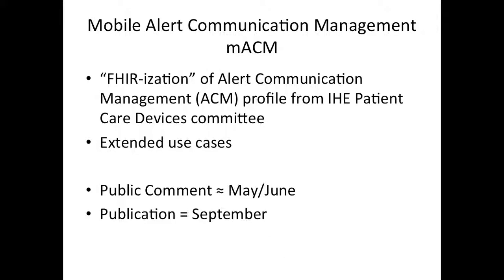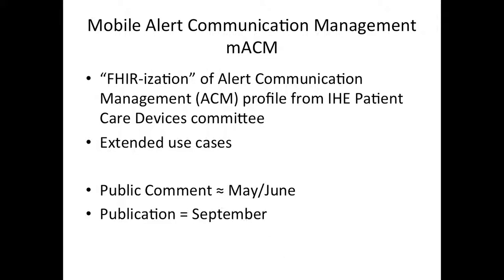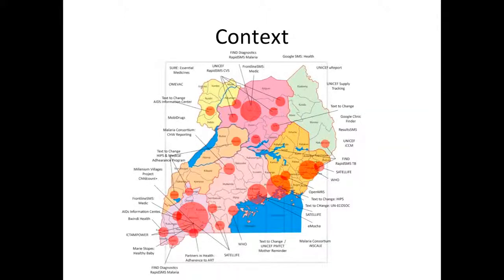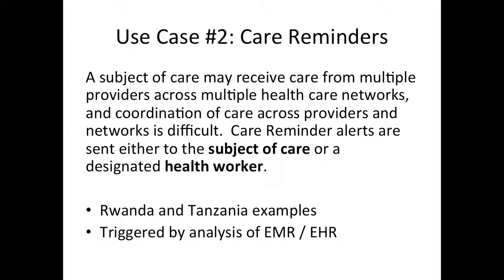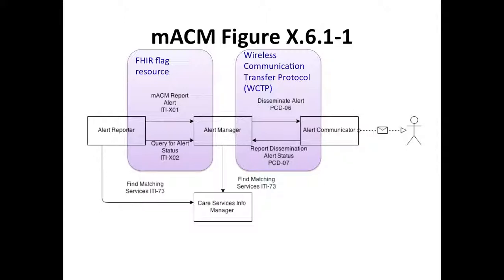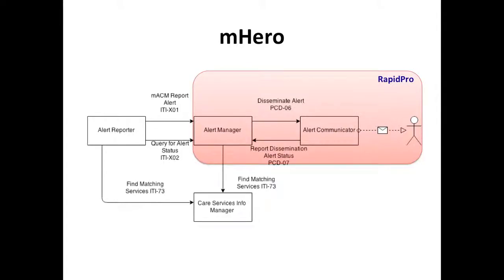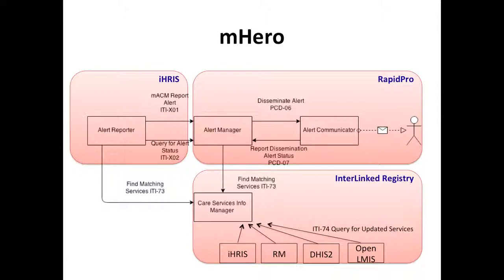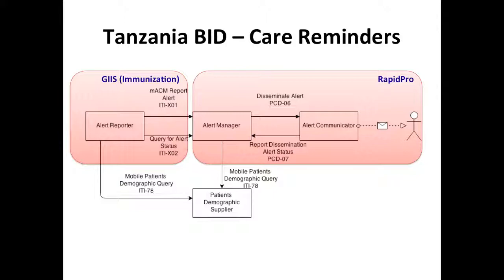macm update for OpenHIE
Current status of mACM and how it relates to mHero and the Tanazania BID project.  Intended for OpenHIE audiences.